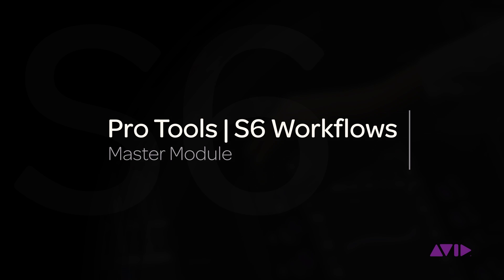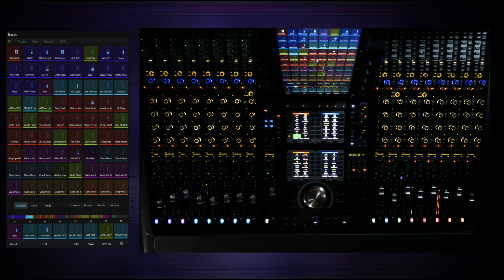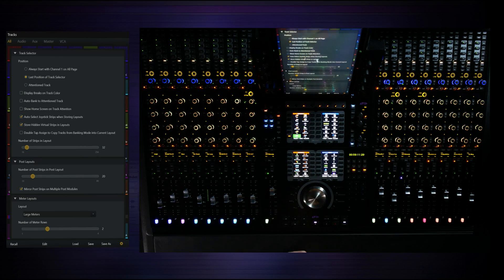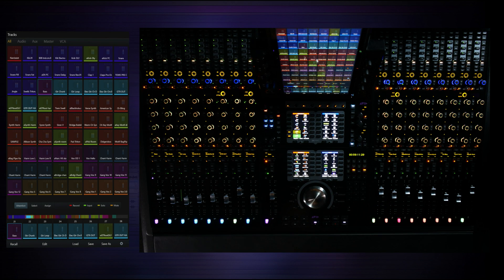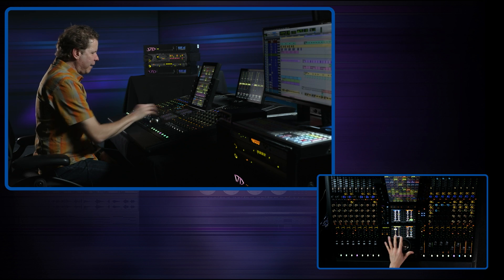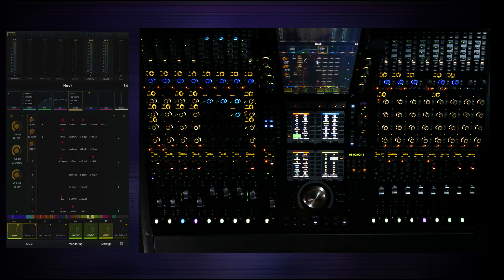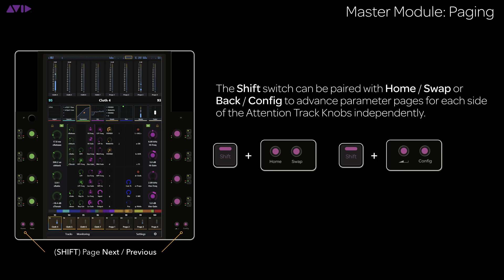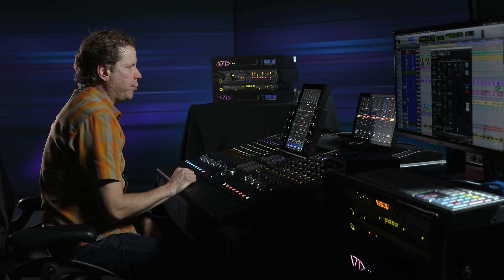Avid Pro Tools | S6 Workflows: Master Module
Join Avid Audio Solution specialist Jeff Komar as he dives deep into some of Pro Tools | S6’s most powerful control surface workflows. In this video, you’ll learn how to organize and operate on tracks using the S6 Master Module Tracks and Home pages. By attentioning from the Tracks page, any element contained within your session can be accessed with a color-coded and intuitive function scroller which includes EQ, dynamics, sends, pan, and more. Every track contained within the session is also represented by a swipeable overview ribbon for instantaneous access to any individual channel.